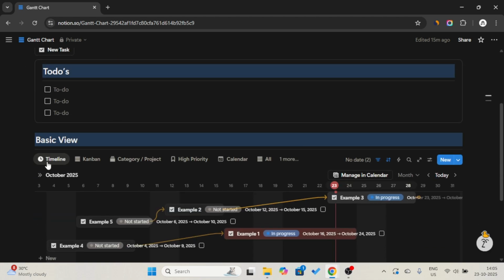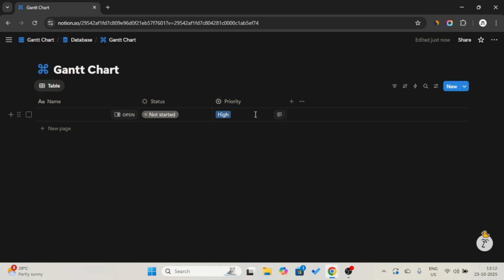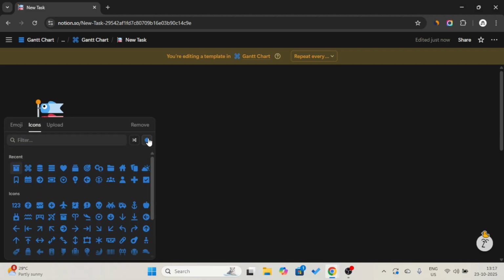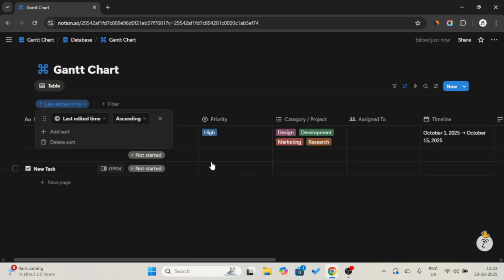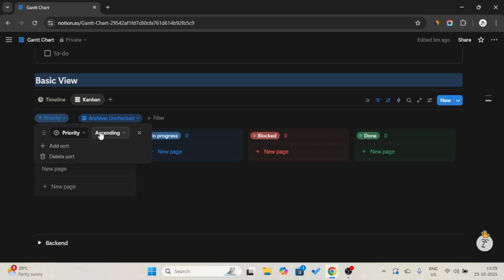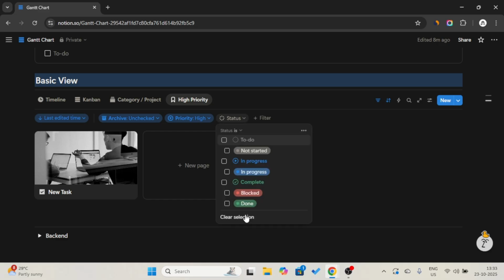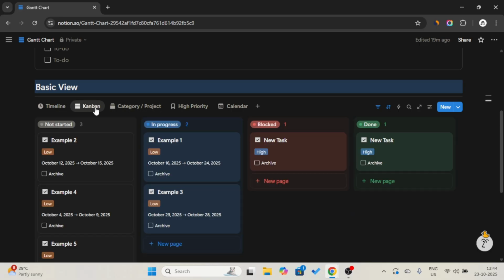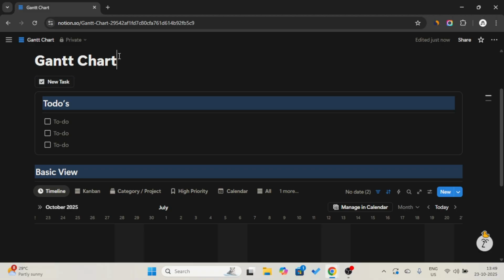How to Create a Gantt Chart in Notion (Step-by-Step Tutorial)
In this step-by-step tutorial, I’ll show you how to create a Gantt Chart in Notion — a simple yet powerful way to plan and track your projects with clarity.

You’ll learn how to build a database, set up properties, use a single date field with start and end dates, and organize everything into Timeline, Board, and Table views. Whether you’re managing content, a team project, or personal goals, this tutorial will help you create your own Notion project tracker that looks amazing and actually works.

💡 What You’ll Learn:

- How to make a Gantt Chart in Notion from scratch
- Use a single date property for both start and end dates
- Organize your data with Timeline, Board, and Table views
- Design a Notion project planner that’s actually functional

🚀 Why You’ll Love This Setup

- Minimal but powerful database structure
- Works for personal projects, content planning, or team tracking
- Fully customizable with colors, filters, and priority labels

Helps you see the big picture while staying on top of details

Timestamps:
0:00 – Intro
0:23 – Creating the Database
2:31 – Adding the Right Properties (Text, Status, Date, etc.)
6:33 – Organise Properties in New Template
7:26 – Adding Custom Layout inside New Template Page
9:03 – Synced Callout View
11:15 – Organizing Your Views (Timeline, Table, Board, Calendar)
21:10 – Setting Dependancy on Timeline
25:11 – Creating a Button in Notion
25:33 – Outro